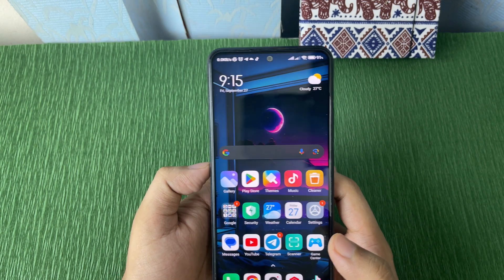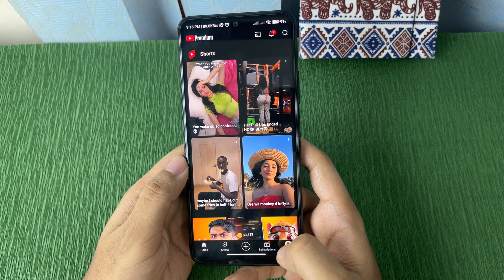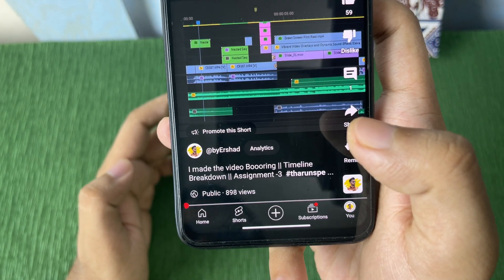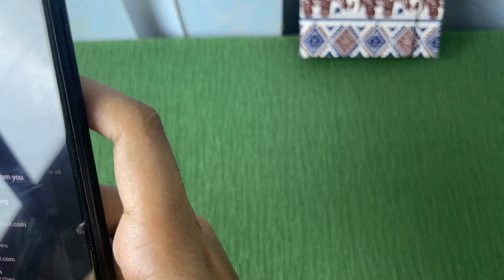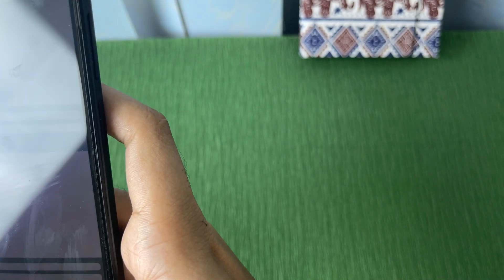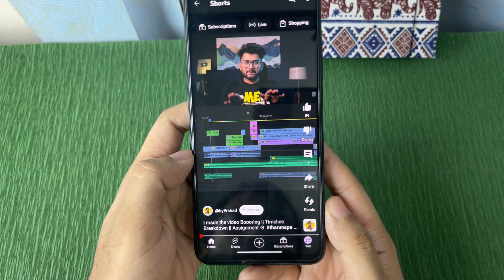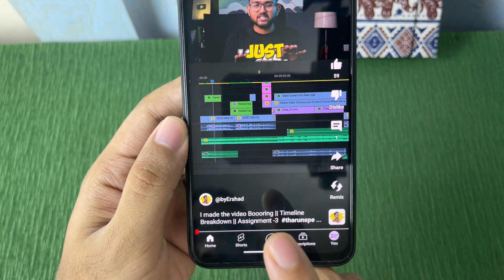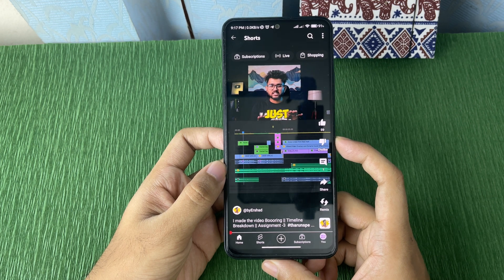How to Add Subscribe Button to YouTube Shorts